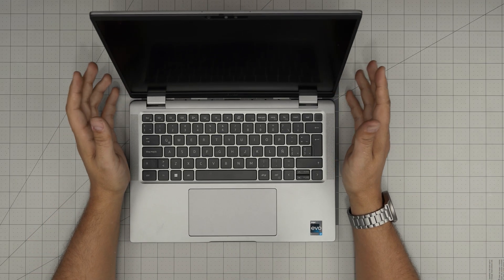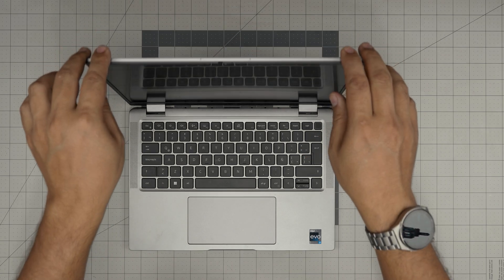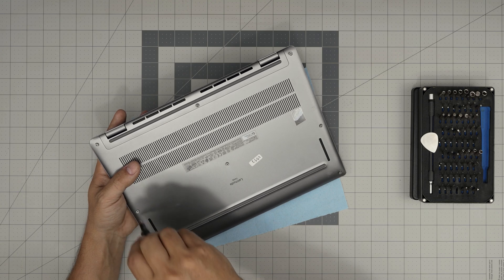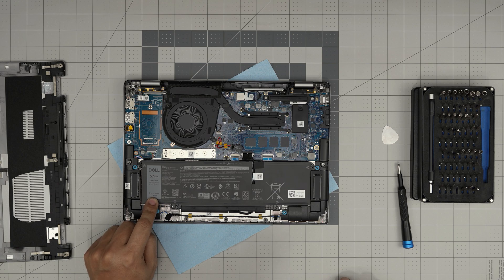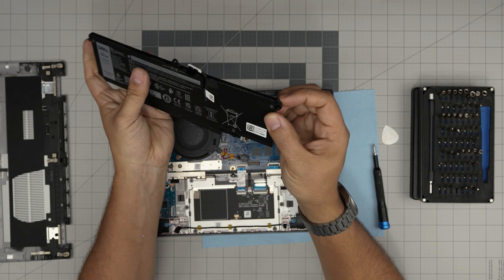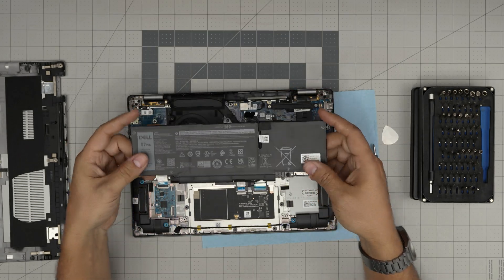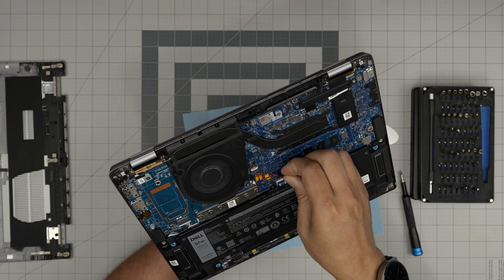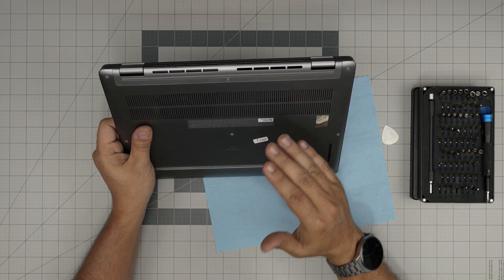How to Replace Battery on Dell Latitude 7440 (B8RHFY3) P174G laptop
Learn how to replace the battery on your Dell Latitude 7440 (B8RHFY3) with this easy step-by-step guide. Perfect for anyone looking to restore battery life and keep their laptop running smoothly. Watch now to get your Dell Latitude back to its best!

› Bitcoin: 1Gc6ekScTjvcnSHoFGvu7nbBo3cyYzfsAL
› Ether (ETH): 0x9dd9F855DAE0586980Ef7786E53e4E275BdC6985
› Litecoin (LTC): LTFQ14vaan4Fc3QqW3cn4NnWV7cvgrXWhk
› Bitcoin cash (BCH): qp4mecuy2q2rqvctdpuv5m0m05y6r8g64c3a48gf78
› TrueUSD (TUSD): 0x9dd9F855DAE0586980Ef7786E53e4E275BdC6985
› XRP (ripple) : rNBVHSfb3iZXYaWm491zVBzYfaxnNnAoCs
› Doge coin: DGspV9CkUqYJUb4ygNVz4aekmgmq5i12Pe